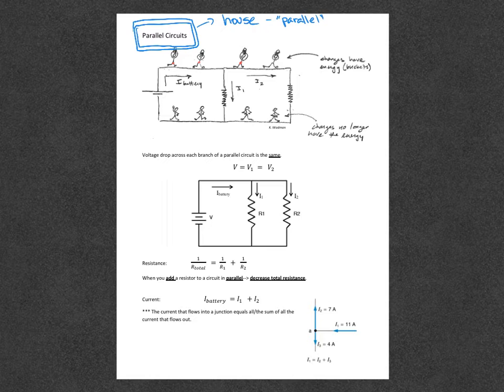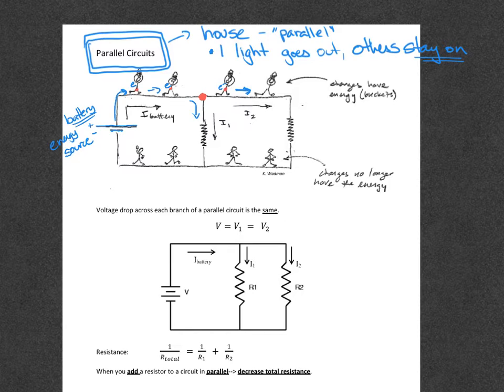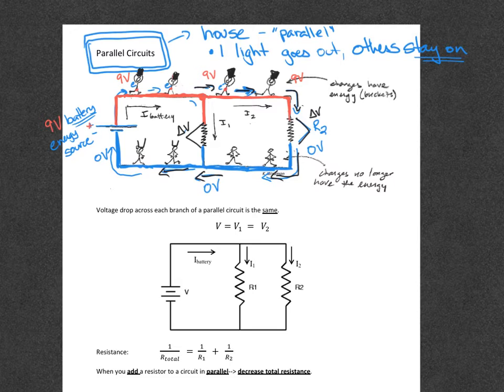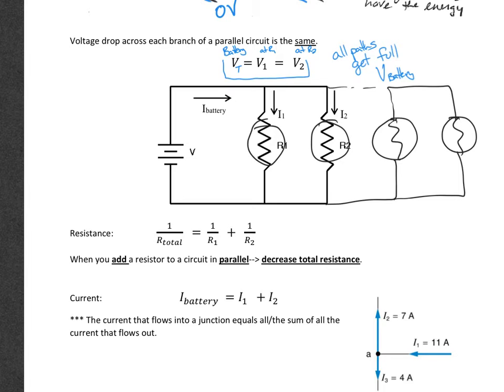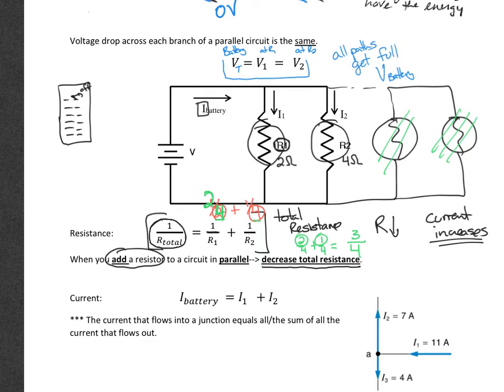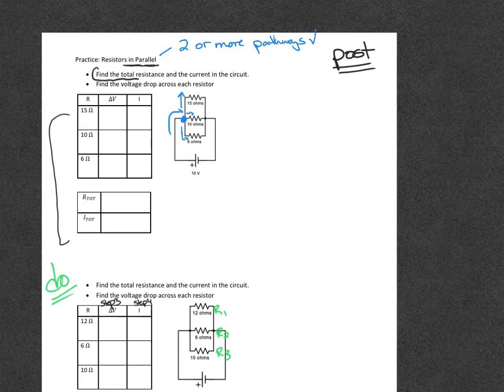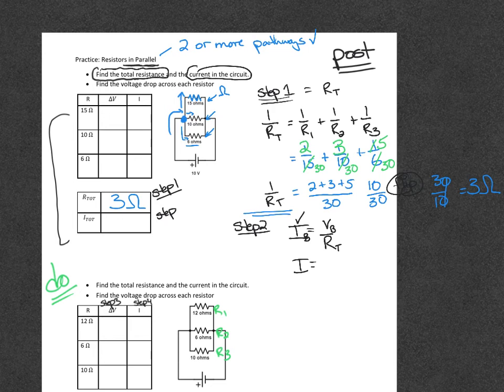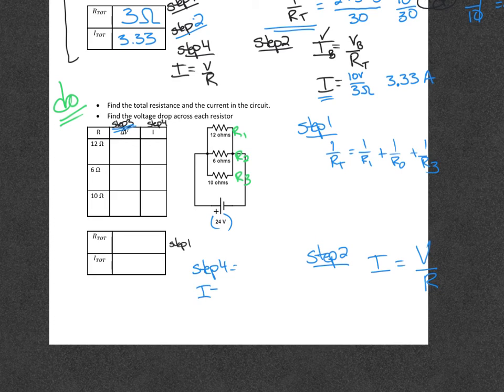Fundamental Phyz: Parallel Circuits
properties and analysis of parallel Circuits
1/Rt = 1/R1 + 1/R2 + 1/R3..
Vt = V1= V2 = V3

Using Ohm's Law to connect current, voltage, and resistance
I = V/R